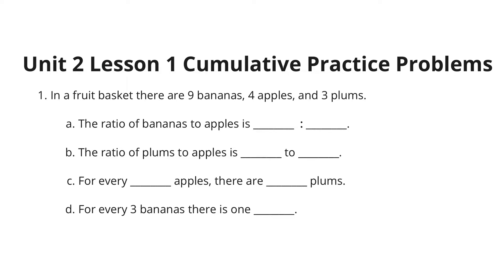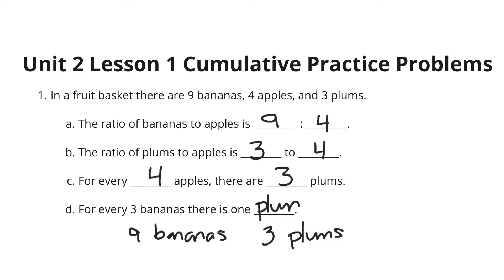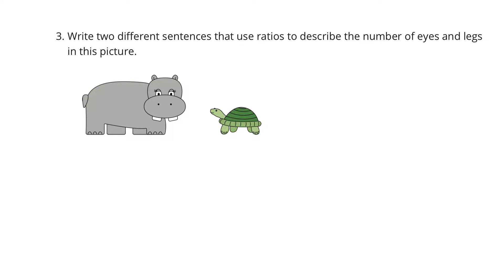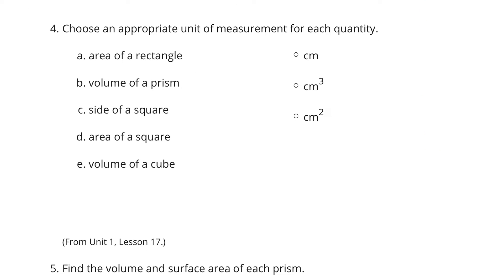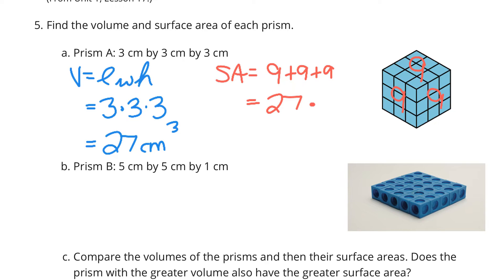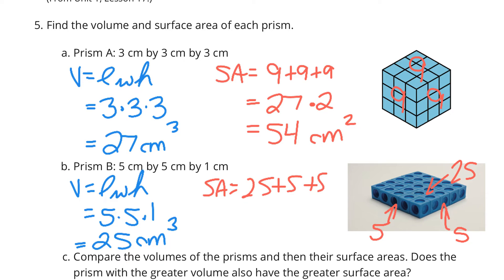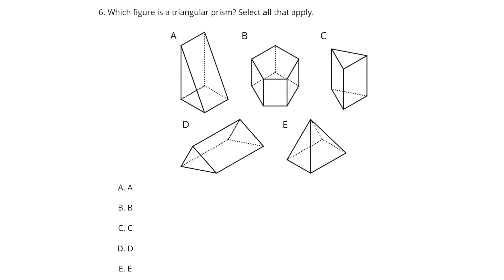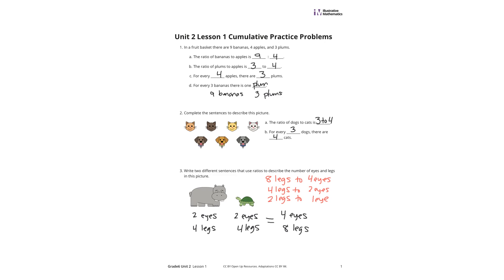Grade 6, Unit 2, Lesson 1 Practice Problems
Introducing Ratios and Ratio Language